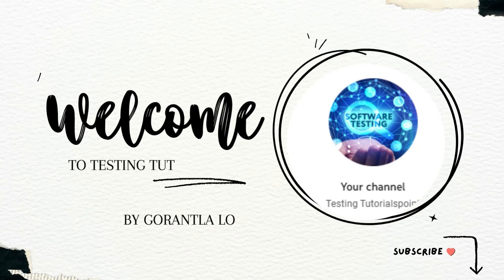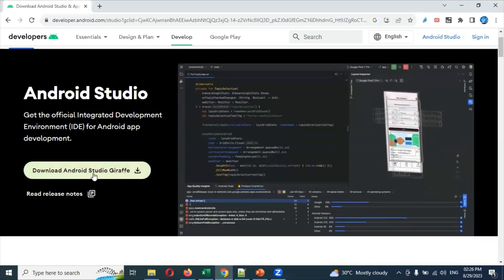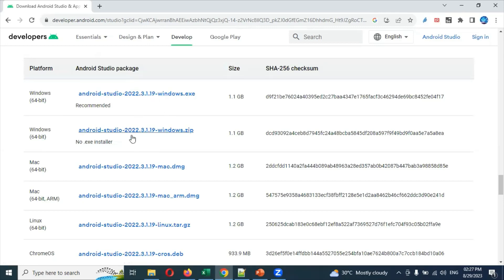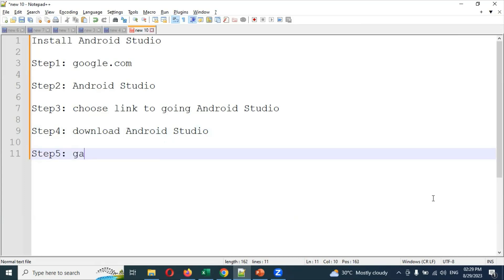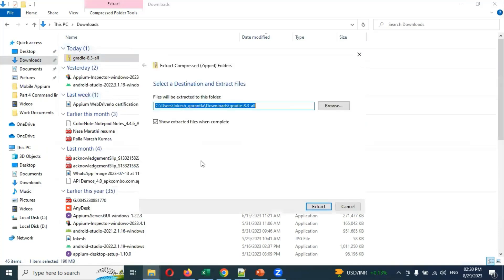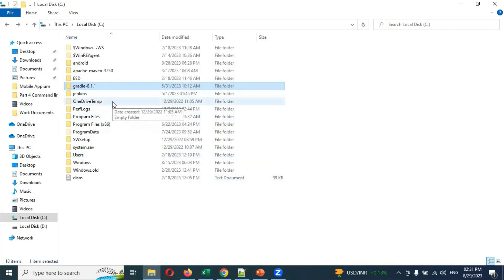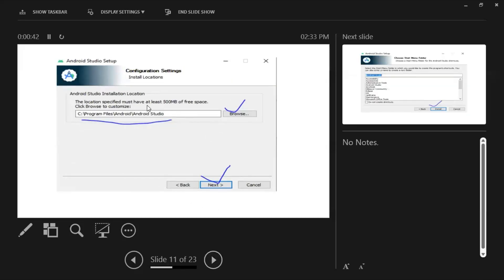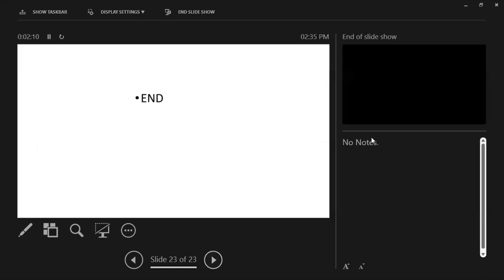[2023] Part 2: Install and Setup Android Studio Latest | Mobile Automation Testing With Python